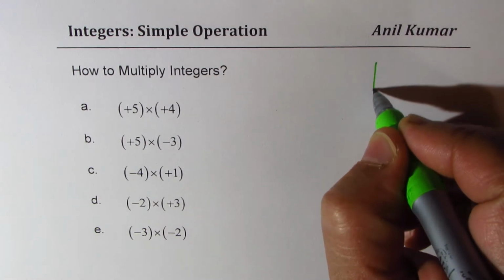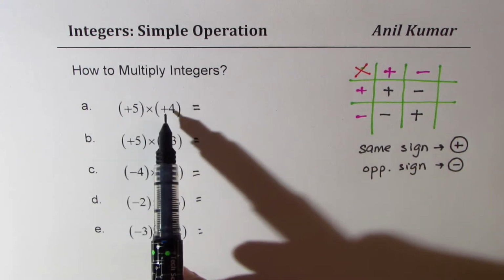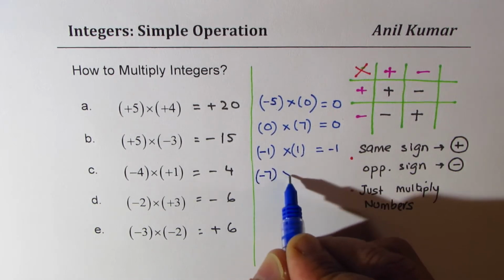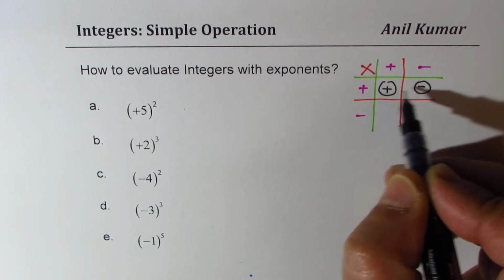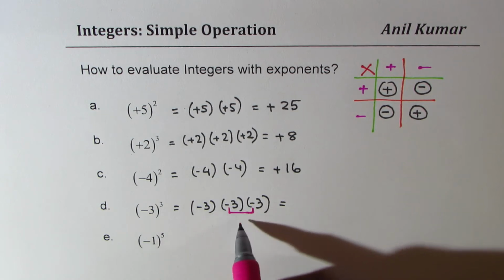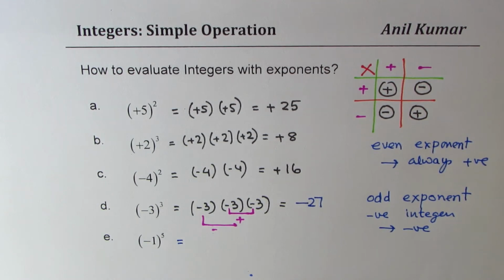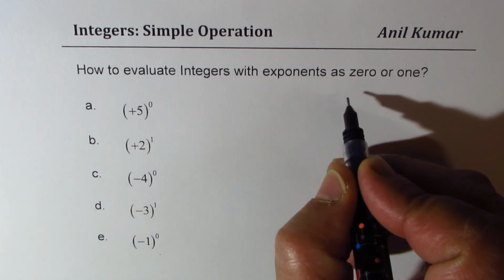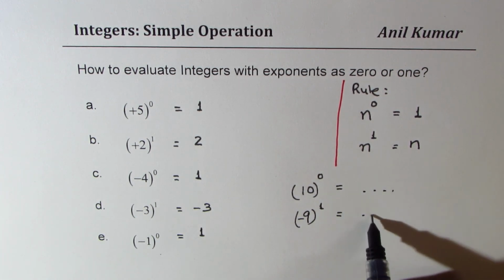Multiplication and Exponents of Integers with Examples